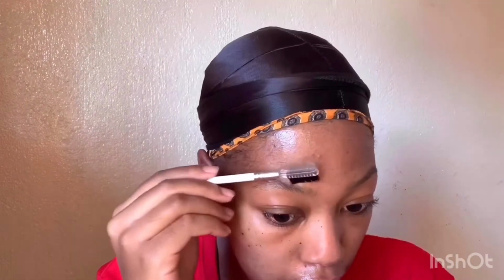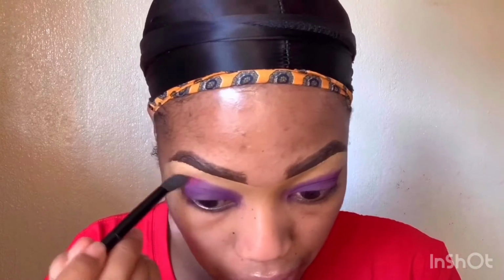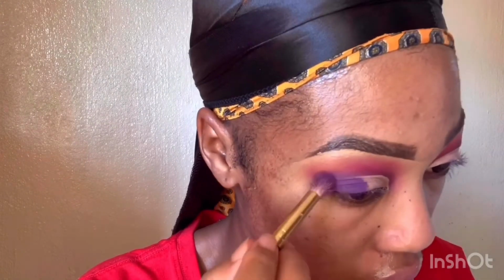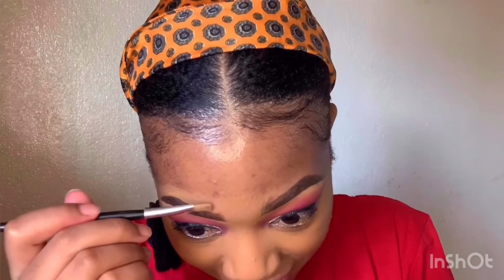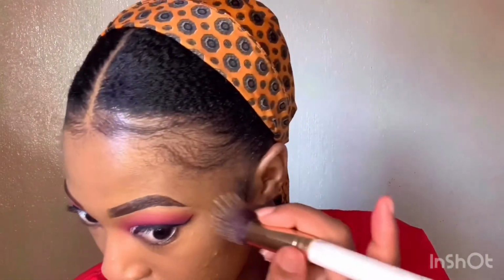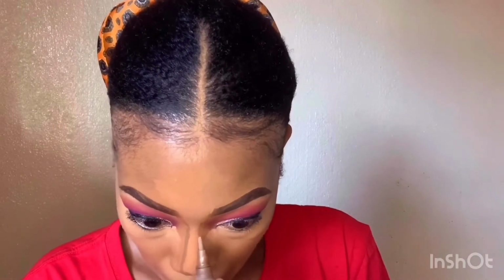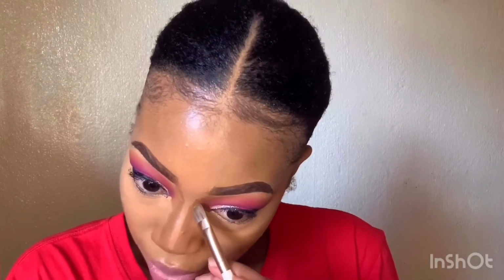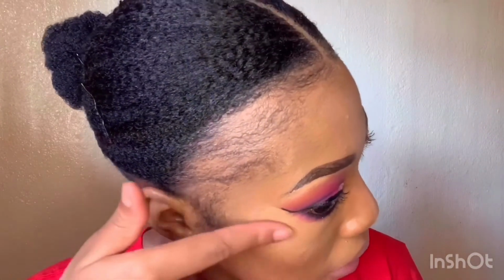DONTRUSHCHALLENGE MAKEUP 💄 LOOK/ SOUTH AFRICAN YOUTUBER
Hey loves. This is the dontrushchallenge makeup look. I hope you enjoy it. I even used a new foundation in this video. All the products are listed in the video.

Follow me on:
Facebook: Dimpho Natasha Rangata